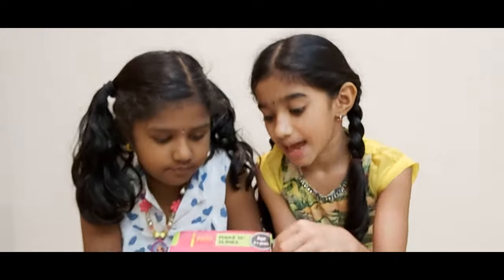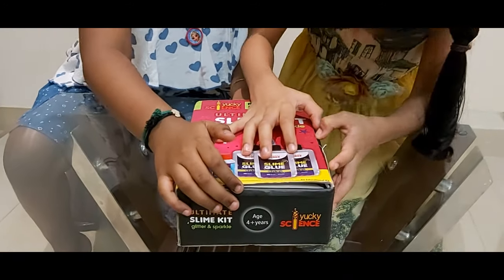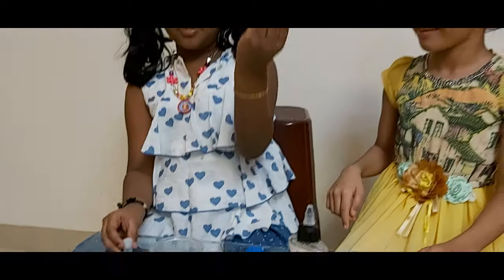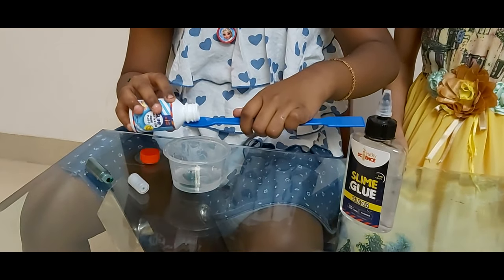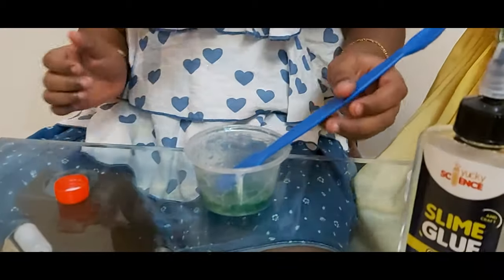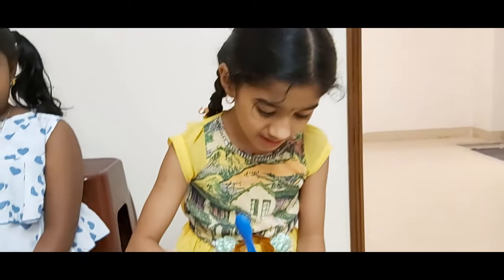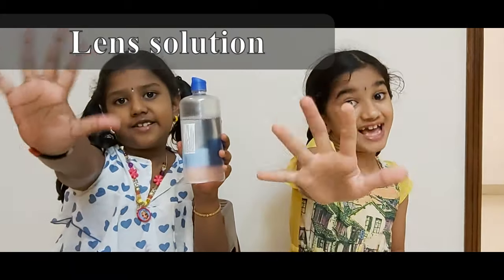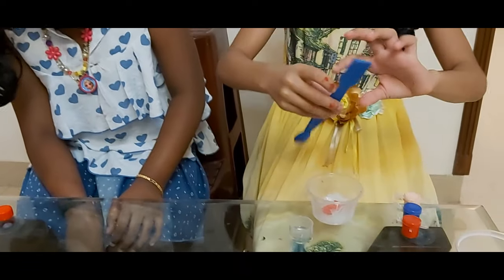Slime Recipes !!!|| Unboxing slime kit ||How to make slime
Please check this video to know how to make slime recipes by Pranati and vedhikaa